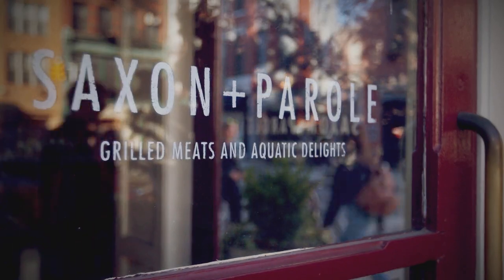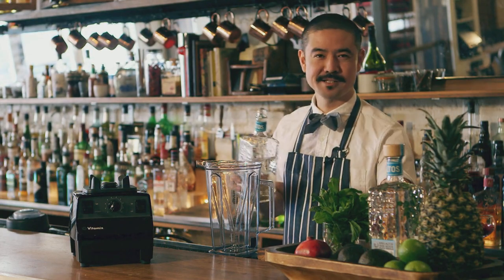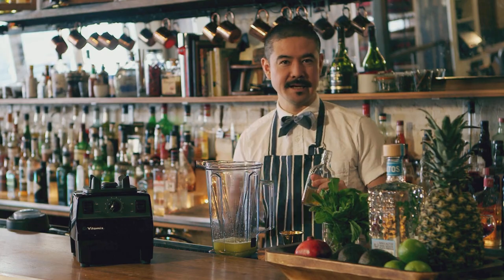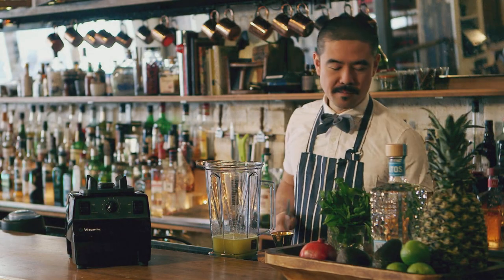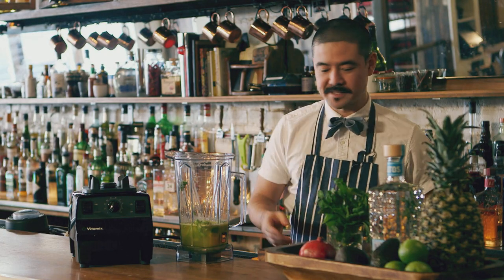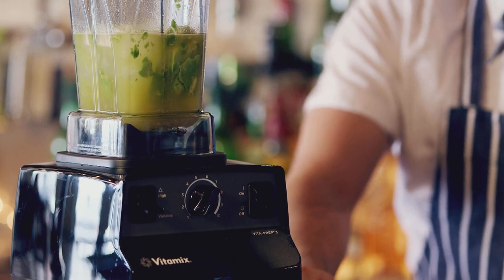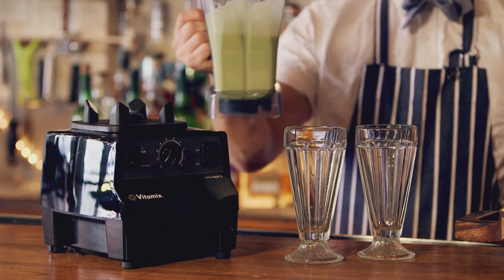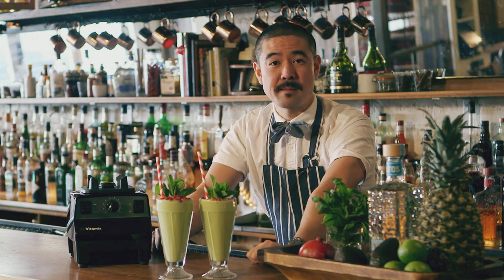Bartender Masa Urushido at Saxon+Parole I Altos Guacamole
New York Rising Stars Bartender Masa Urushido of Saxon+Parole shows us how to make his Altos Guacamole cocktail using the Vitamix Vita-Prep 3.